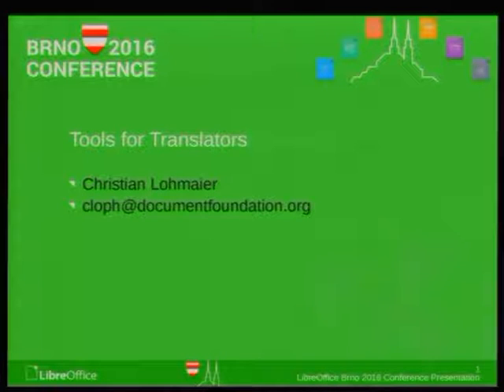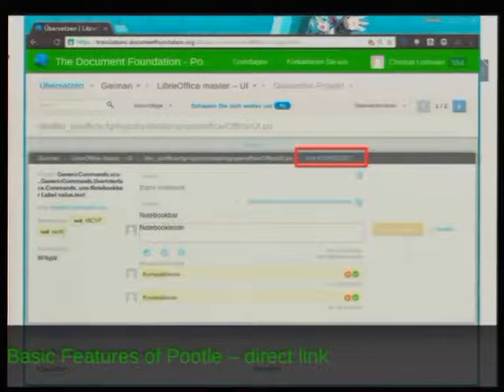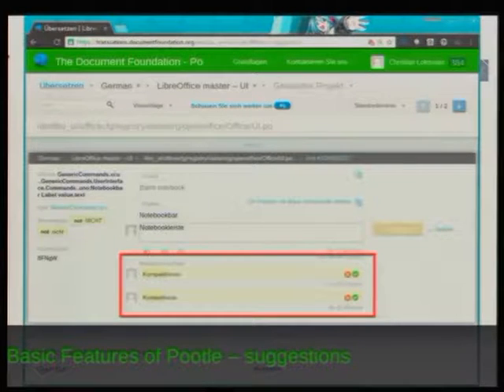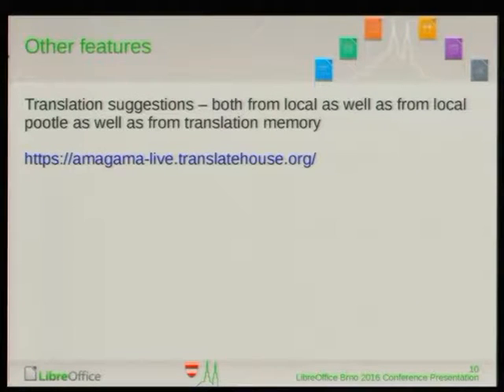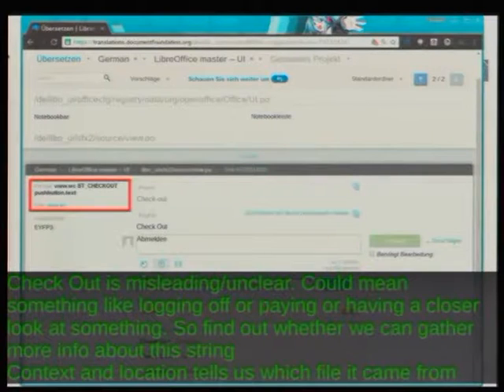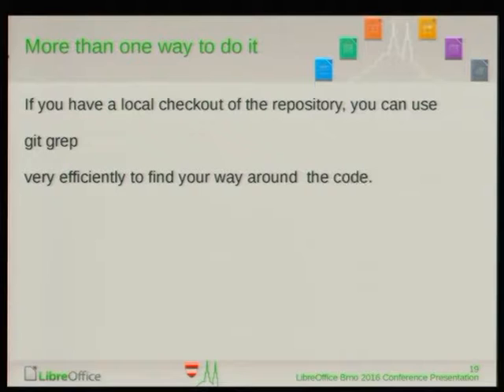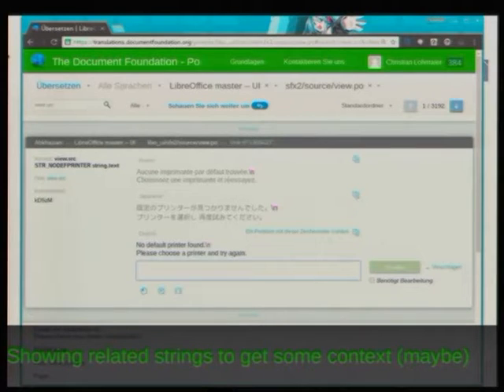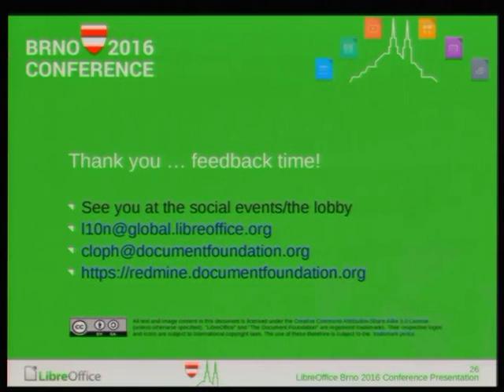LibreOffice Conference 2016: Tools for Translators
A presentation from the LibreOffice Conference 2016 in Brno, Czech Republic. Presenter: Christian Lohmaier